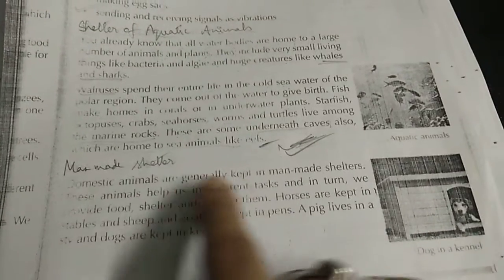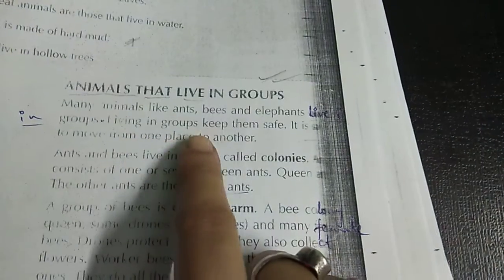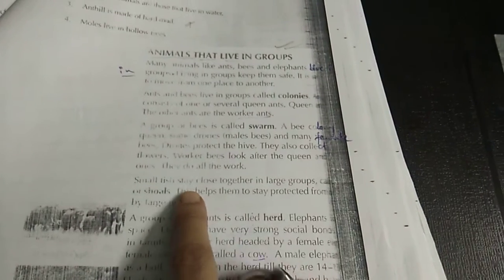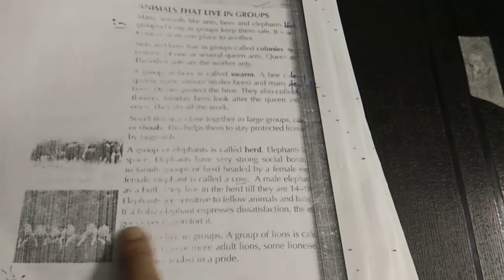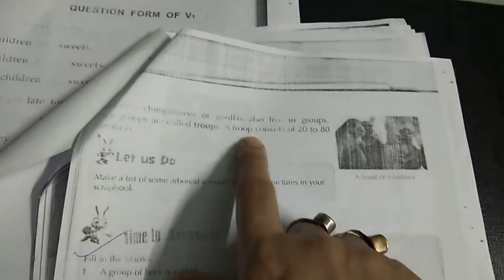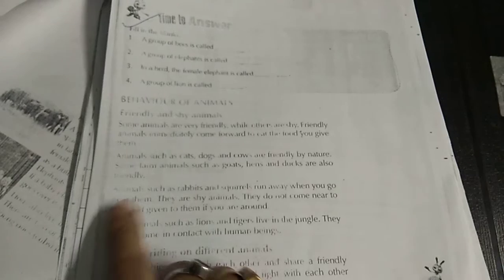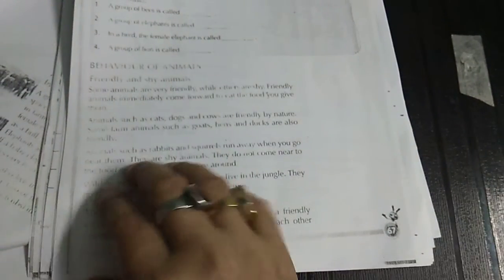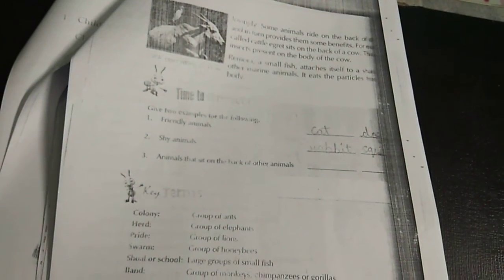Class 4 Evs 29.08.20